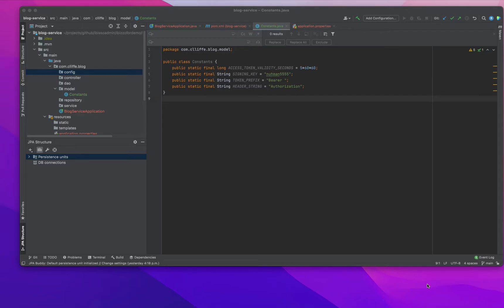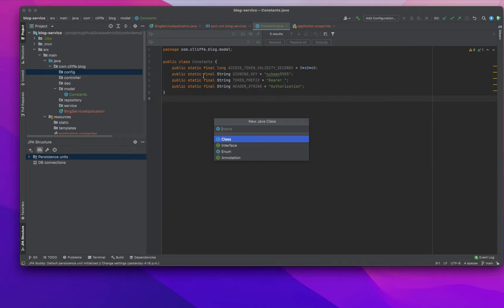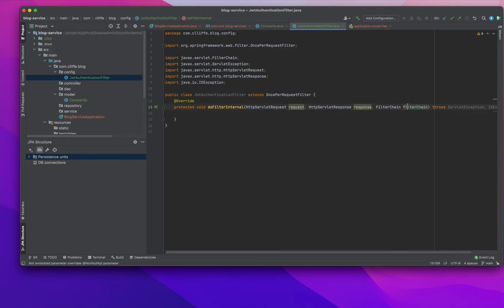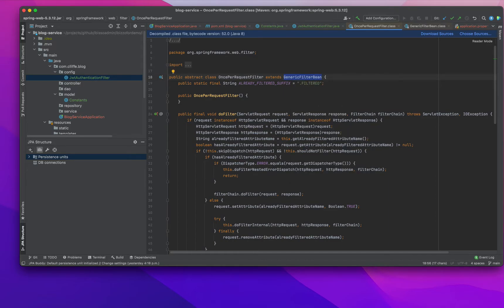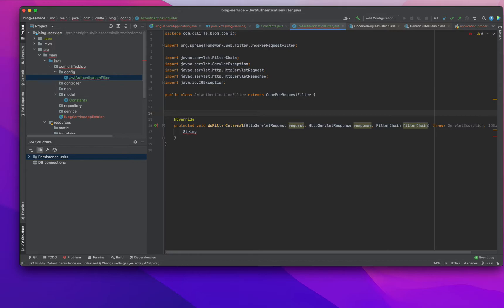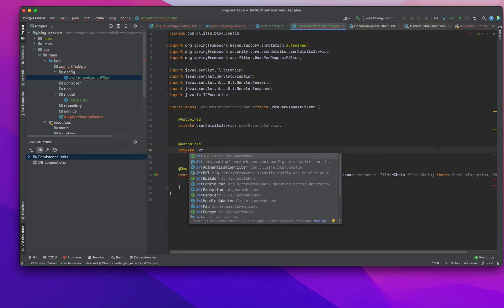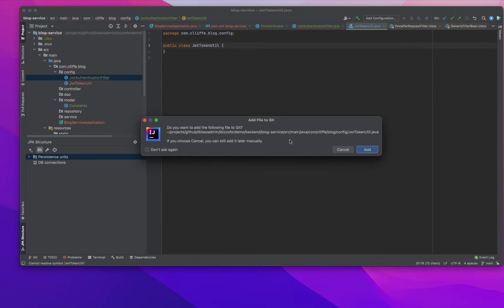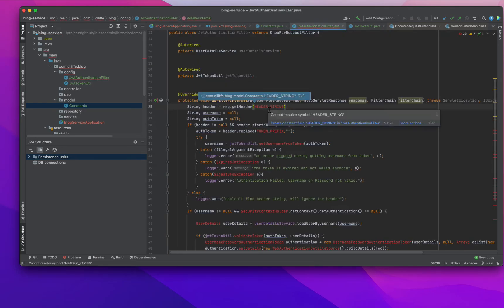Spring Boot Spring Security JWT Tutorial Part 3 - OncePerRequestFilter implementation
Adding Jwt authentication filter.
public class JwtAuthenticationFilter extends OncePerRequestFilter
protected void doFilterInternal(HttpServletRequest request, HttpServletResponse response,
                                    FilterChain filterChain) throws ServletException, IOException {
        try {
  public final void doFilter(ServletRequest request, ServletResponse response, FilterChain filterChain) throws ServletException, IOException {
        if (request instanceof HttpServletRequest && response instanceof HttpServletResponse) {